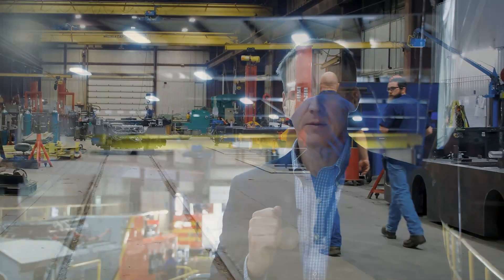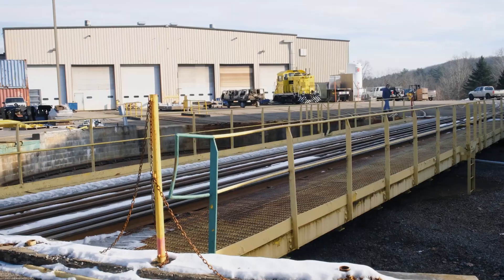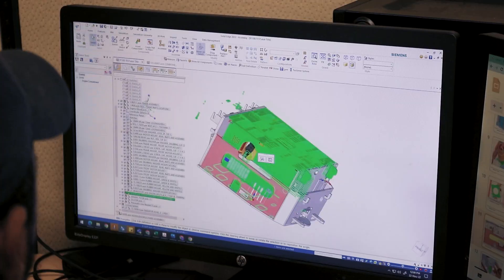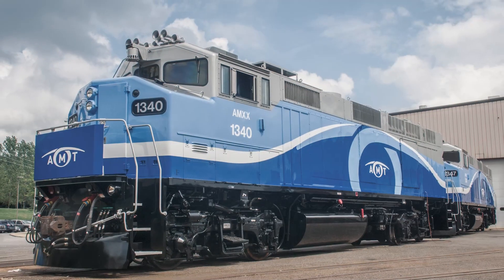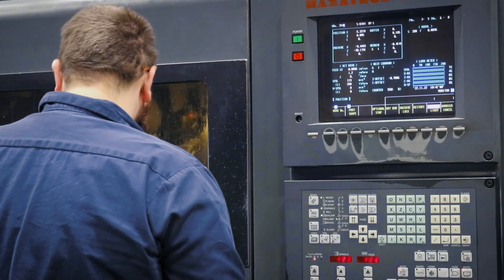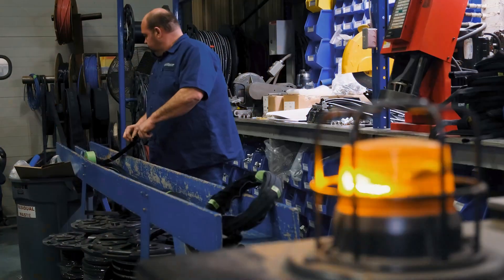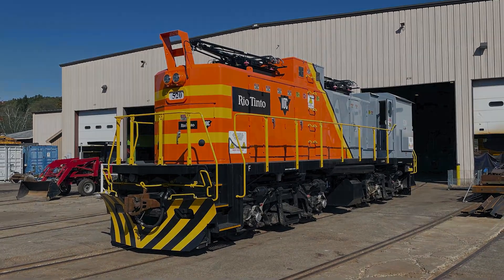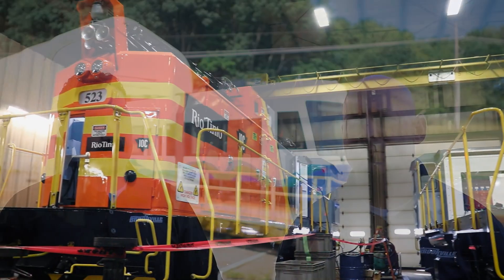Brookville's Freight & Passenger Locomotives | Brookville Equipment Corporation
BROOKVILLE transportation solutions are tailored to meet the needs of each customer to add value to their operations. With continued focus on customer needs, high quality engineering, and manufacturing has allowed BROOKVILLE to emerge as a leading manufacturer of modern passenger and freight locomotives.